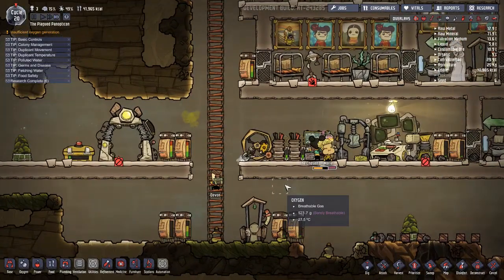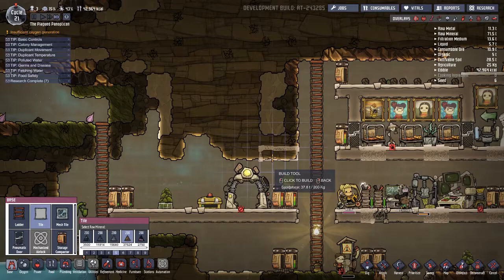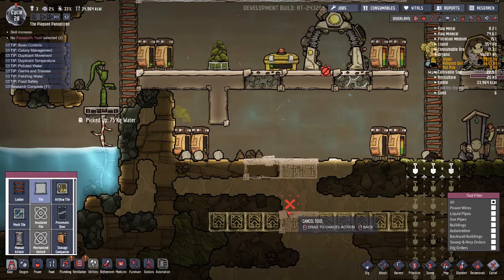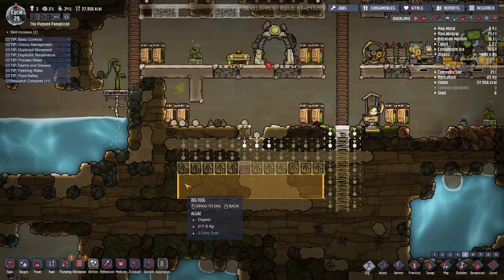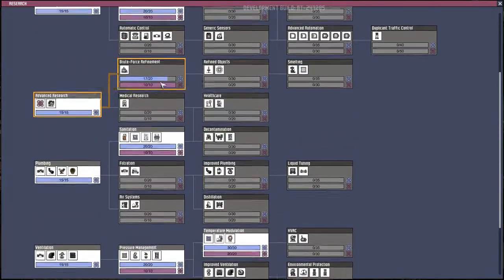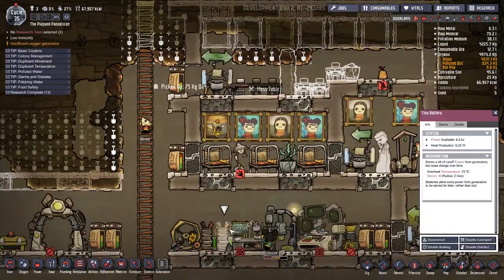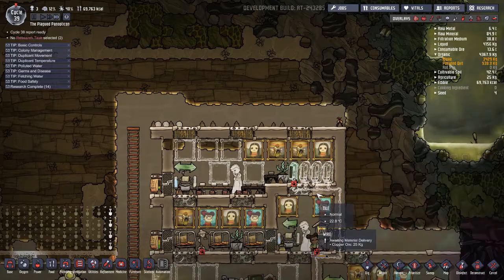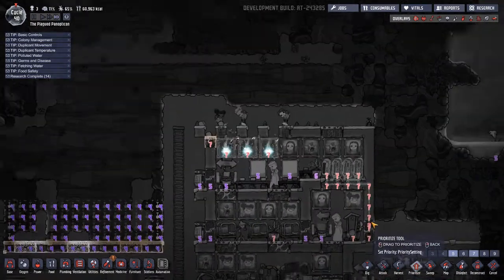Oxygen Not Included #2 - Trash Pile's are better then my base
I barley tried on this video.